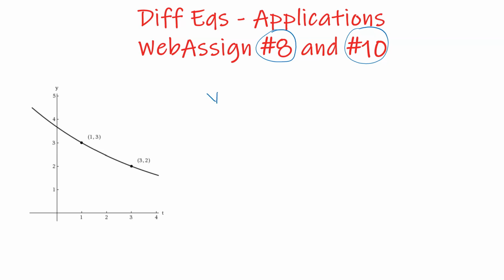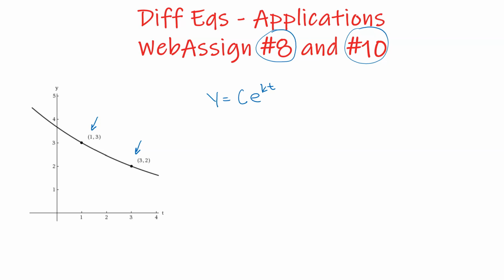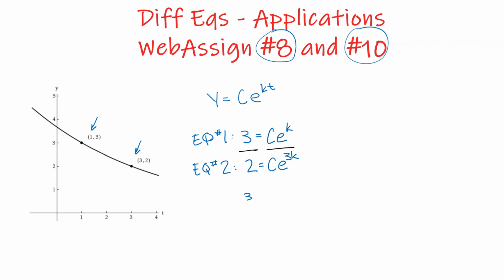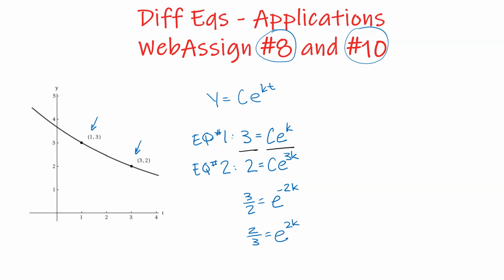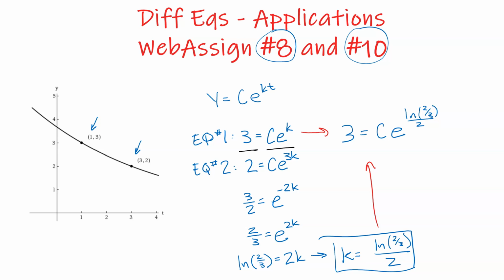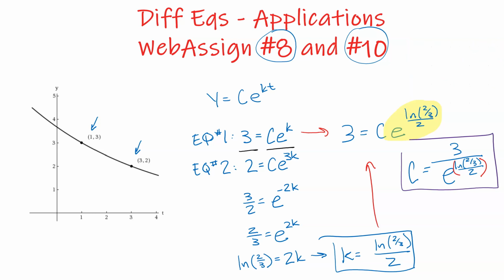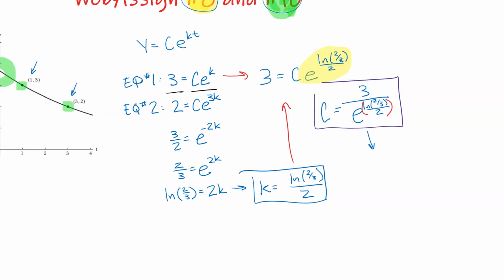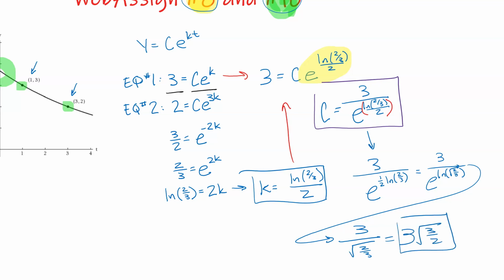Section 5.1 - Differential Equations - Applications, WebAssign #8 and #10